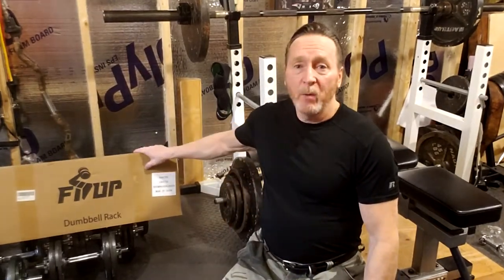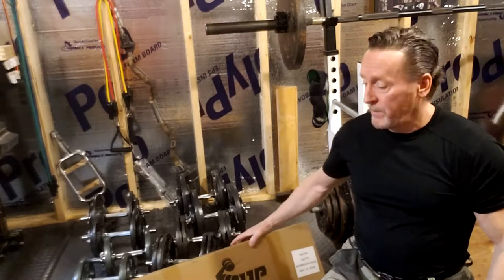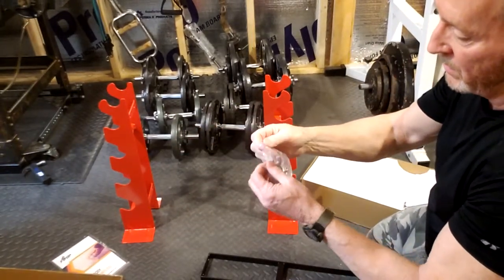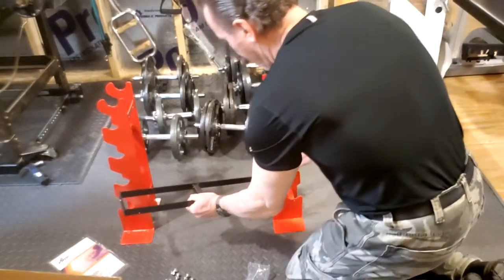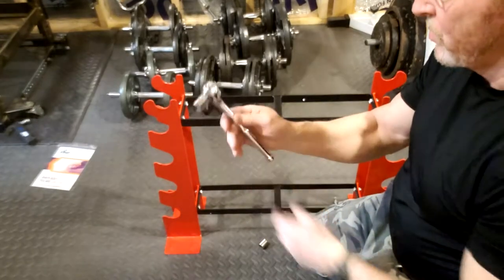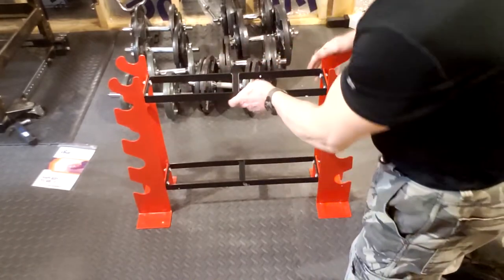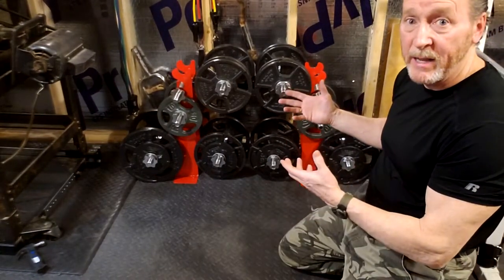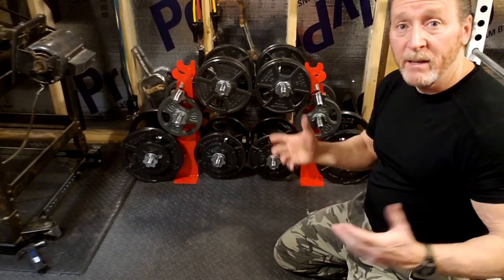𝐅𝐢𝐬𝐮𝐩 𝐃𝐮𝐦𝐛𝐛𝐞𝐥𝐥 𝐑𝐚𝐜𝐤 𝐒𝐭𝐚𝐧𝐝 𝐔𝐧𝐛𝐨𝐱𝐢𝐧𝐠 𝐚𝐧𝐝 𝐀𝐬𝐬𝐞𝐦𝐛𝐥𝐲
This video is of the FISUP Dumbbell Rack Stand Unboxing and Assembly
Package Dimensions : 25.4" x 9.84" x 4.92"; 17.4 Pounds
FISUP Dumbbell Rack Stand Dimensions - 26.5" X 22" X 4"

FISUP Dumbbell Rack Stand Unboxing and Assembly Video Contents

0:00 – Introduction
1:31 – Opening up the FISUP Dumbbell Rack Stand box
4:03 – Start Assembly of the FISUP Dumbbell Rack Stand
7:04 – Assembly of the FISUP Dumbbell Rack Stand is complete
8:13 – View of dumbbells on the FISUP Dumbbell Rack Stand
9:00 – Final thoughts